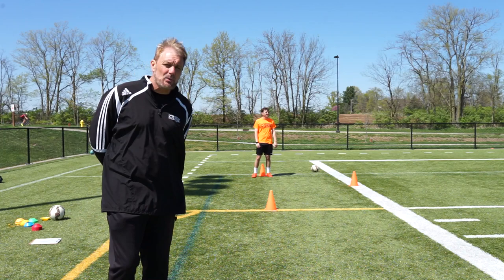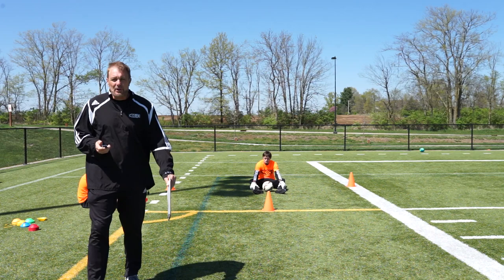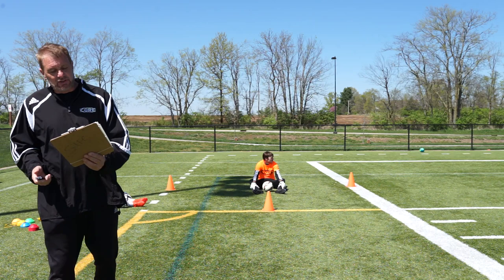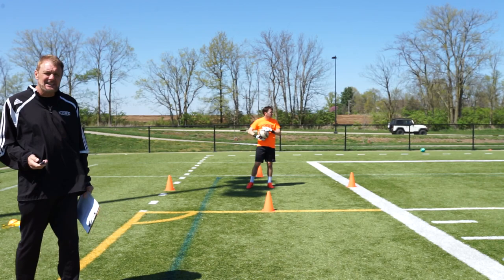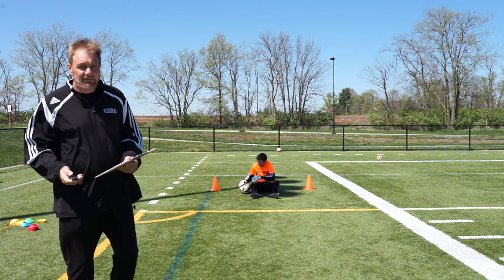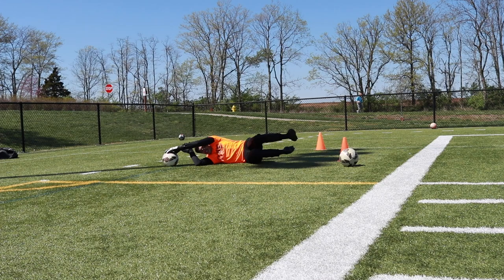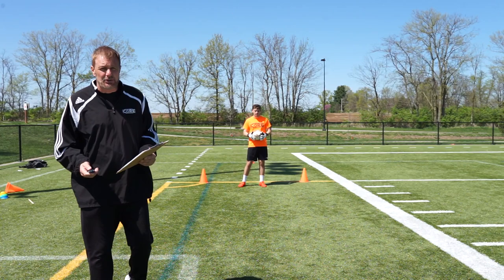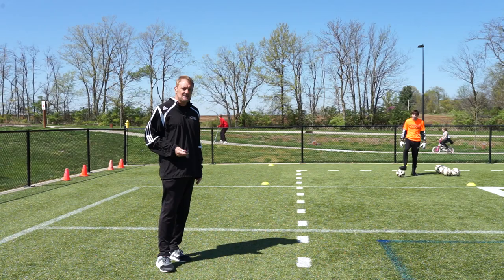AISC: CORE Soccer Training Instructional Video - Goal Keeper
CORE Soccer Training Instructional Video
Topic: Goal keeper
Made for: Alton Irish Soccer Club
Coach: Jamie Swanner